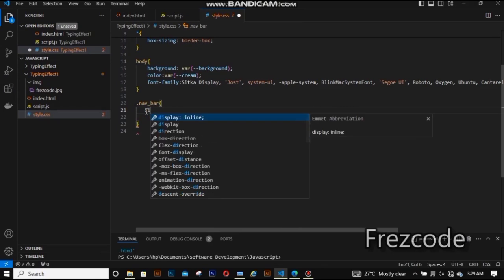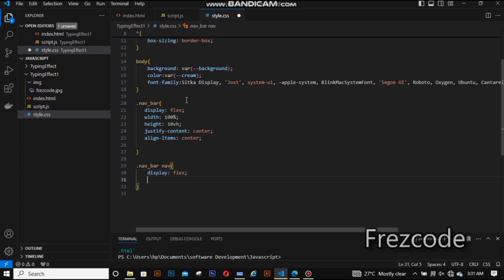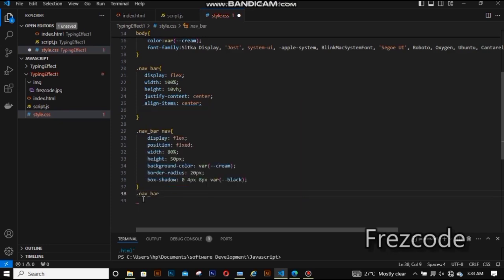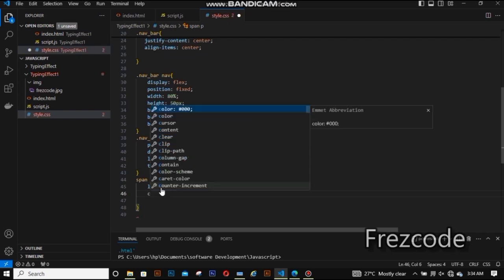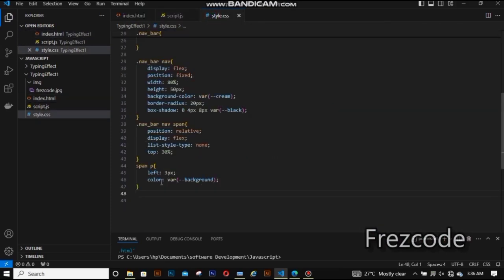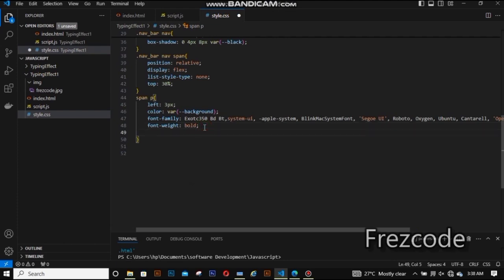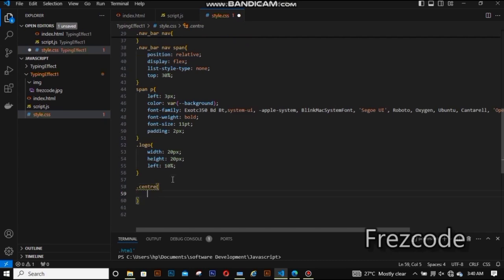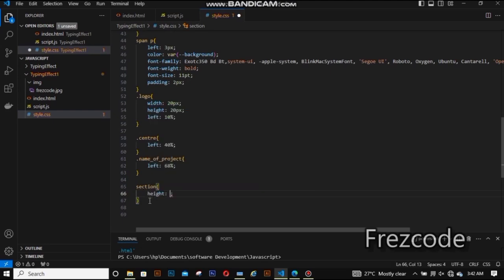Text Typing Effect Part 3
Source code